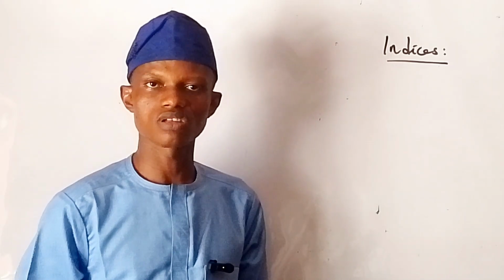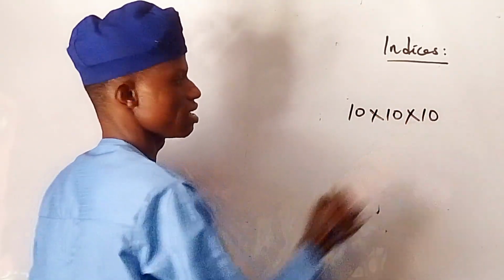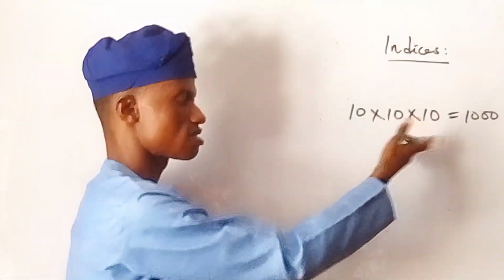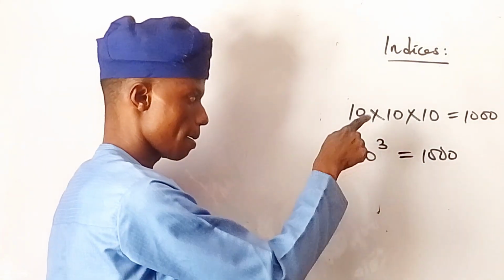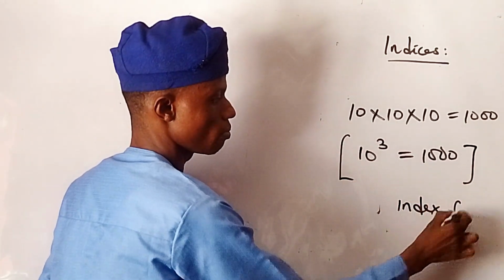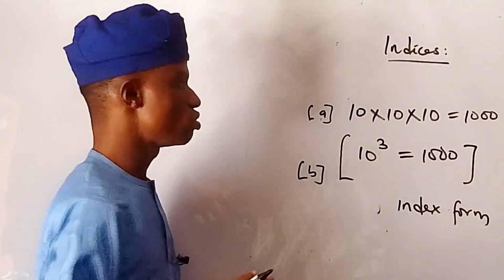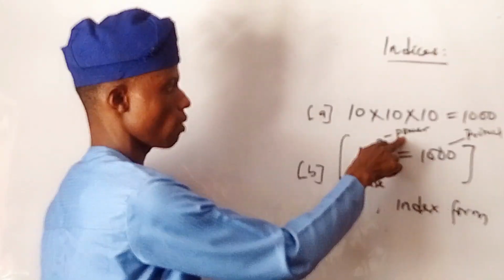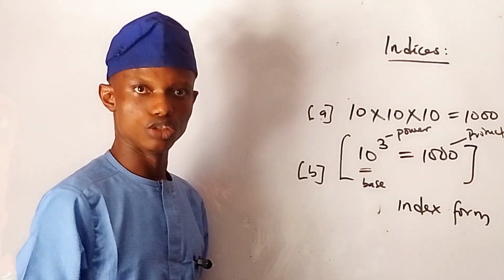Indices Part 1 (Meaning of Indices)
Welcome to SK-Bridge Mathematics! 🎓

In this video, we begin our lesson on Indices by understanding the meaning of indices and why they are important in mathematics. This lesson is designed to help students build a strong foundation before solving problems involving powers and exponents.

📌 In this lesson, you will learn:

* The meaning of indices
* Base and exponent
* How repeated multiplication relates to indices
* Simple examples and explanations
* Real-life understanding of powers

📝 Assignment questions are provided at the end of the whole series. Try them on your own and drop your answers in the comment section.

Tutor: Emmanuel Olusegun
Channel: SK-Bridge Mathematics